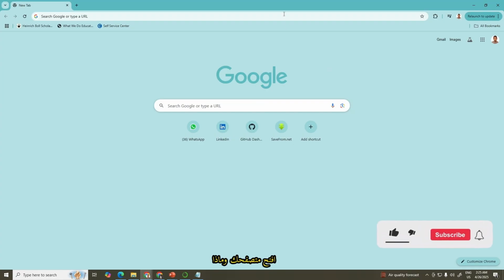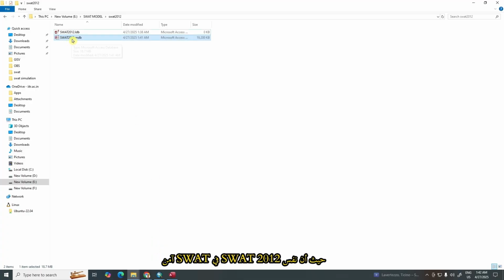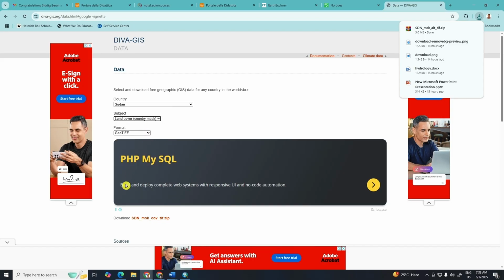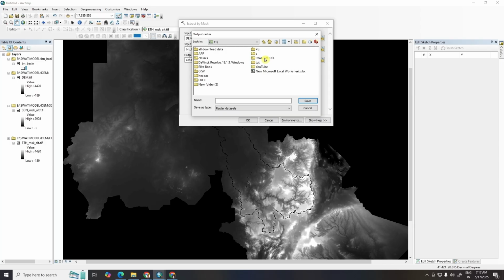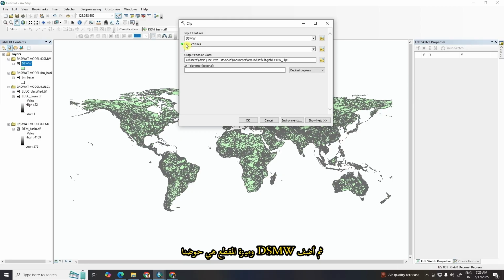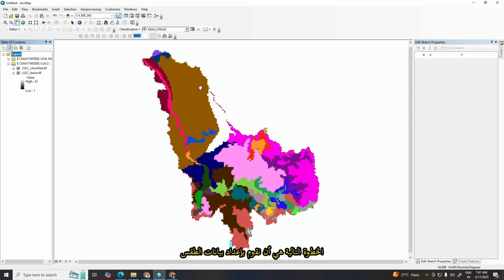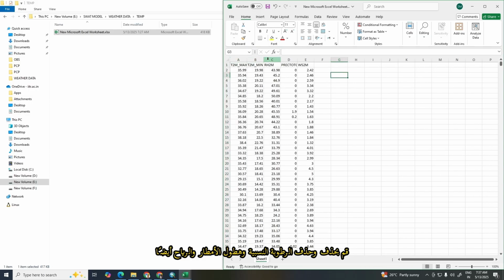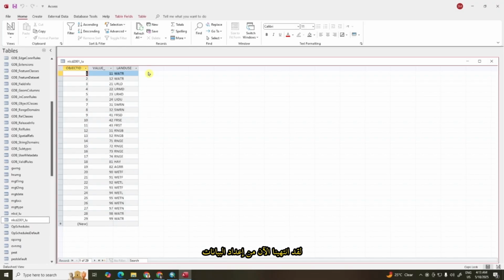SWAT Model Course Part 1 | Download, Install Arc SWAT, and Prepare Input Data for SWAT Simulation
This HE teaching material was supported by the EGU Higher Education Teaching Material Grant 2025.
Welcome to Part 1 of the Complete SWAT Model Course!
In this tutorial, we’ll guide you through the essential first steps of using the Soil and Water Assessment Tool (SWAT):
📌 What You’ll Learn in This tutorial:
✅ Download and install the Arc SWAT model
✅ Configure required files and global datasets
✅ Prepare essential input data:
  🌐 Digital Elevation Model (DEM)
  🌿 Land Use Land Cover (LULC)
  🌱 Soil Map
  ☁️ Weather Data (Rainfall, Temperature, Relative Humidity, Wind Speed and Solar Radiation)

Link to Google drive to download all data used in this tutorial

This is the foundational step to build a hydrological model using SWAT in ArcGIS. Whether you’re a student, researcher, or GIS analyst, this tutorial will help you set up everything properly to avoid simulation errors.

🖥️ Tools Used:
• ArcGIS
• Arc SWAT
• DIVA-GIS / USGS Earth Explorer
• SWAT global databases